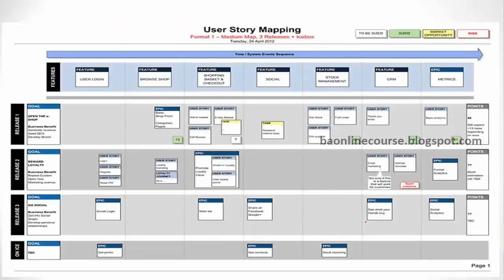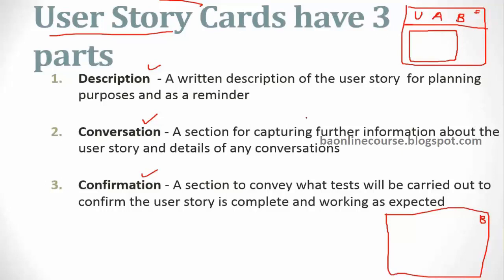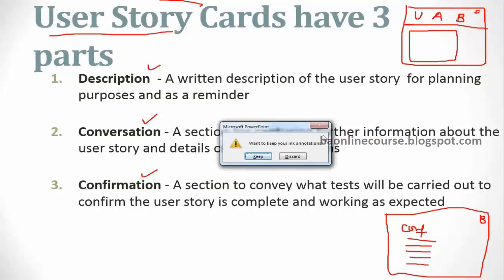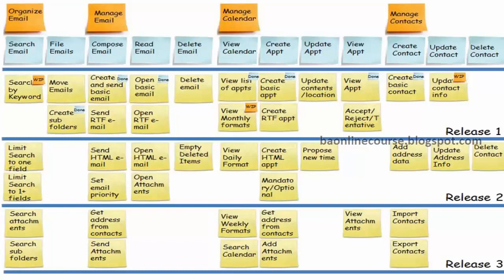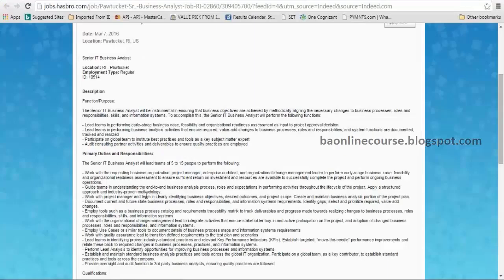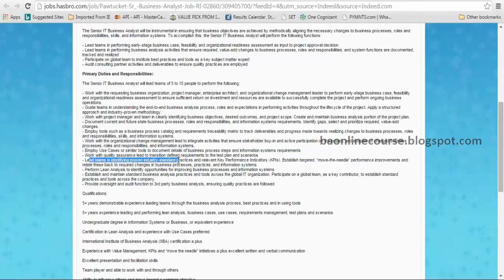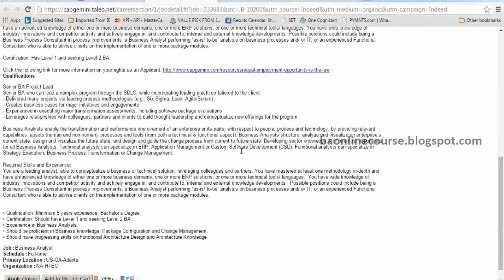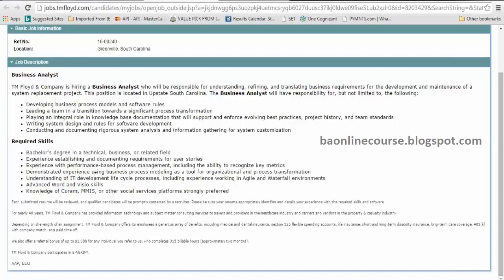How to Prepare for Business Analyst Interview | Agile Methodology | Crack Business Analyst Interview